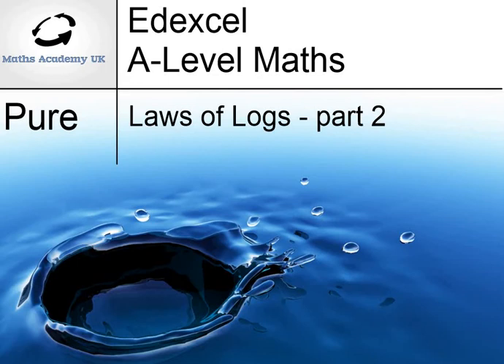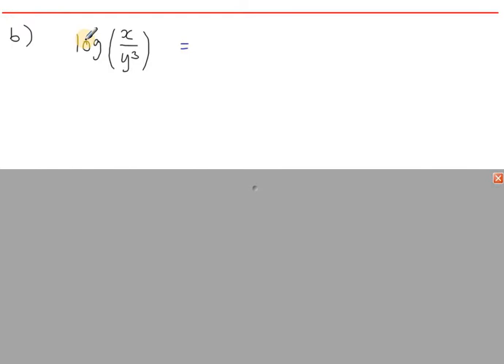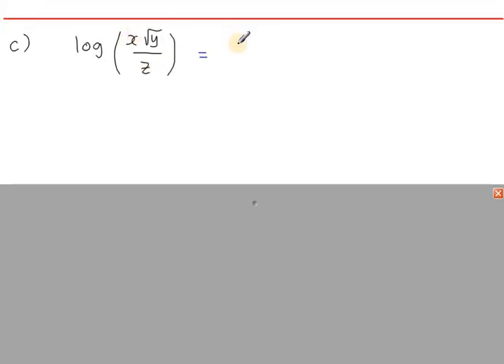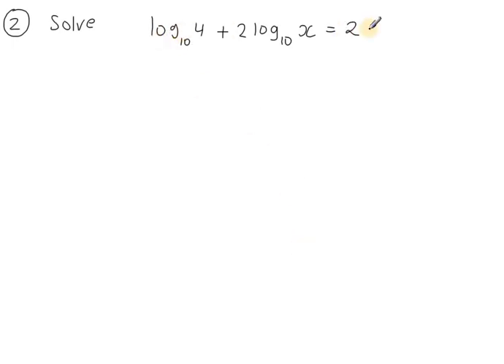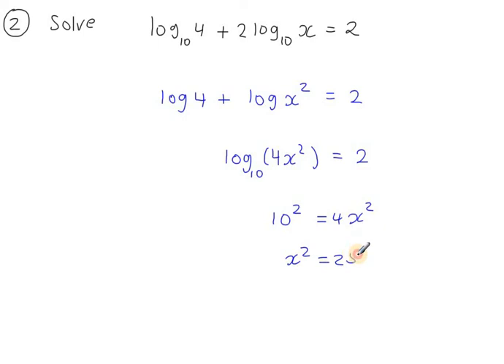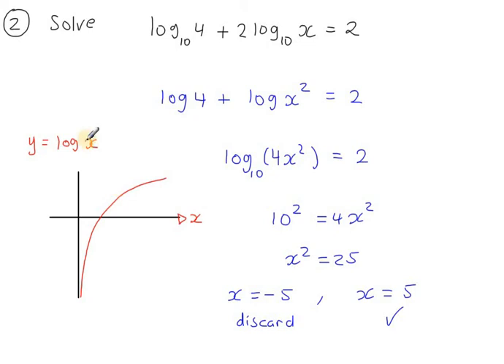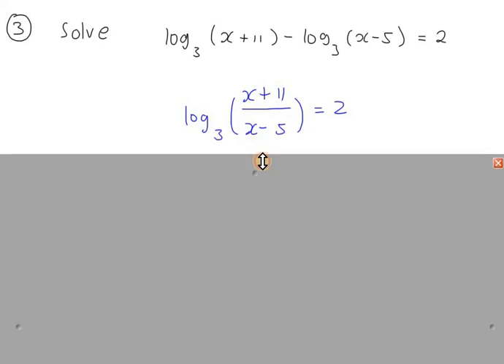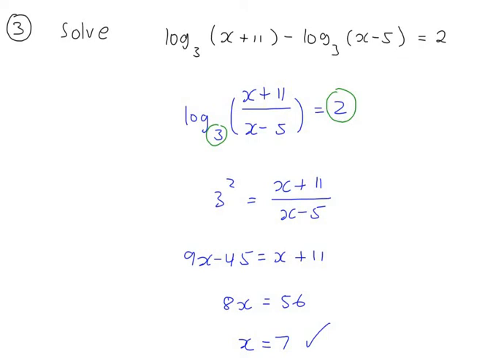Laws of logs - part 2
Edexcel / A-Level maths / Pure / Year 1 / Exponentials and logs / Laws of logs